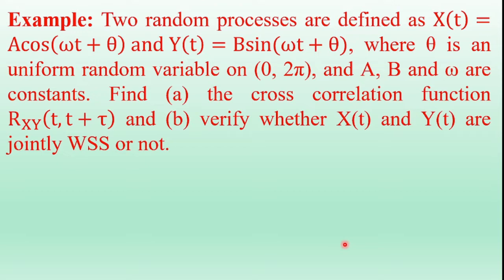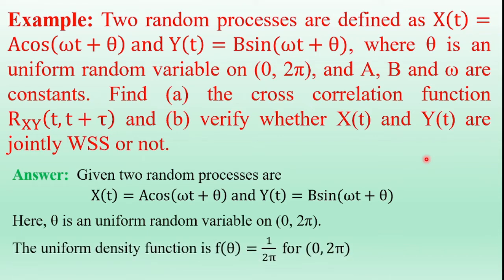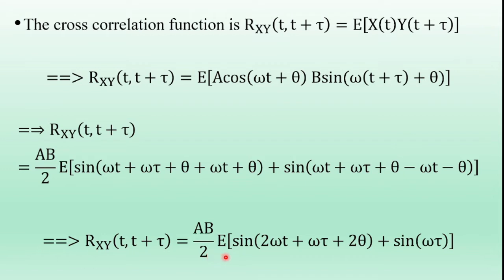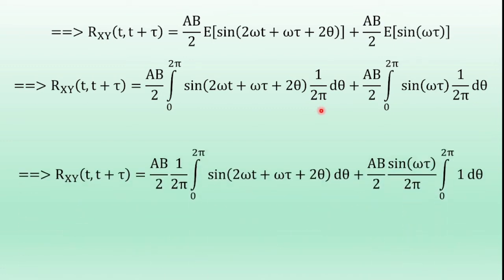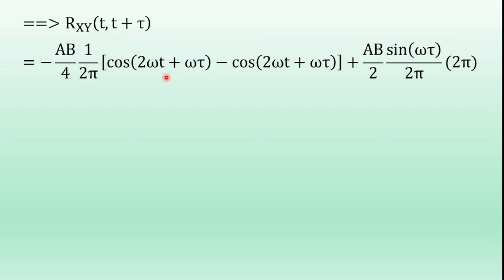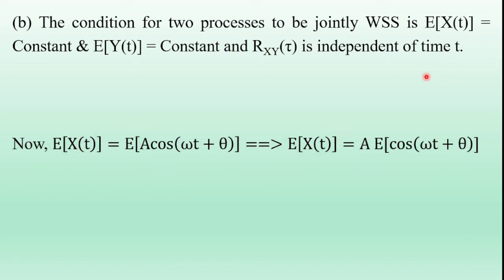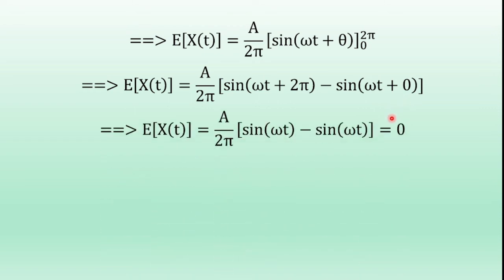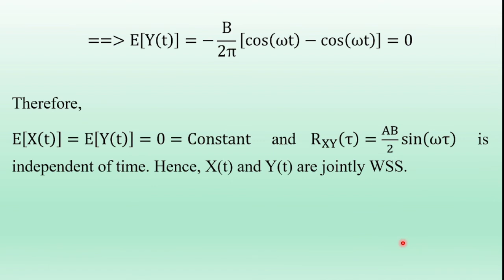PTSP#X(t) & Y(t) Joint WSS#Problem on cross correlation function